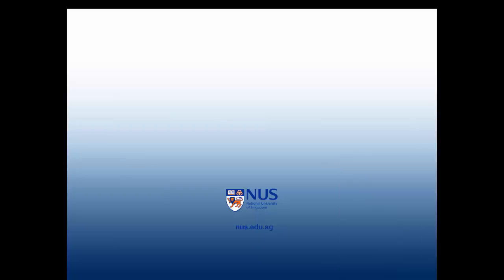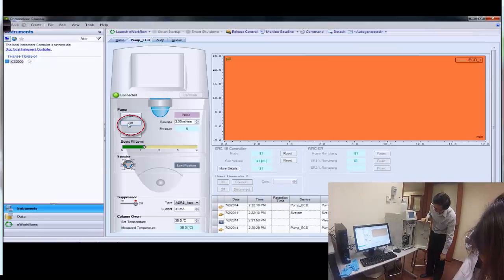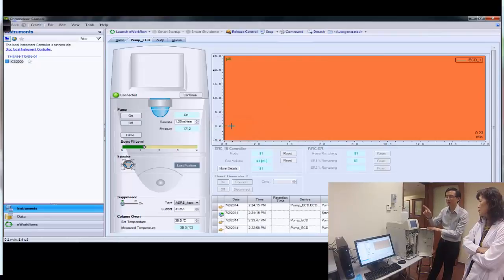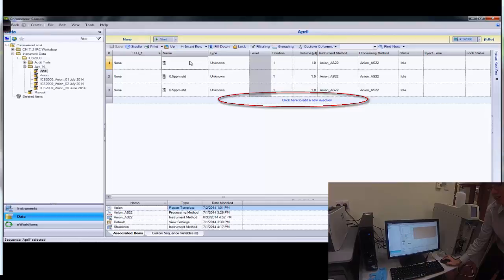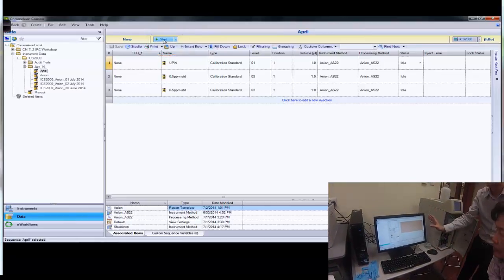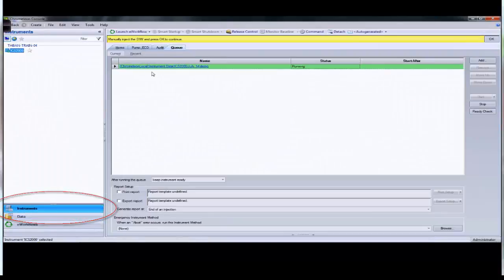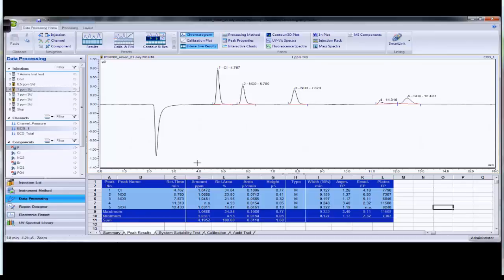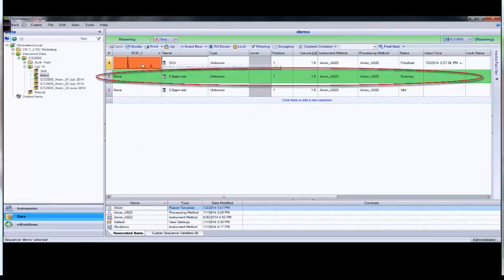Dionex HowTo draft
DRAFT VIDEO (Comments welcomed by email if this one is useful?)  How to Use the Dionex ion Chromatograph (1a,8a)